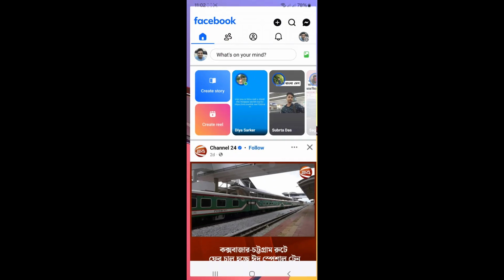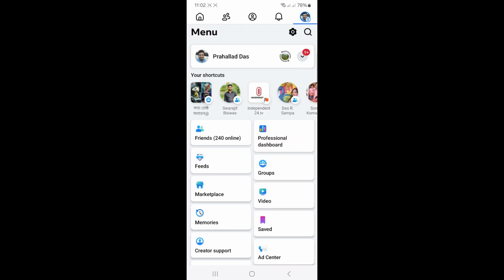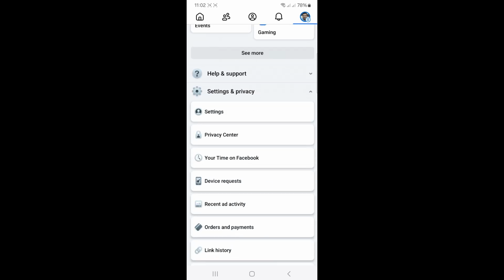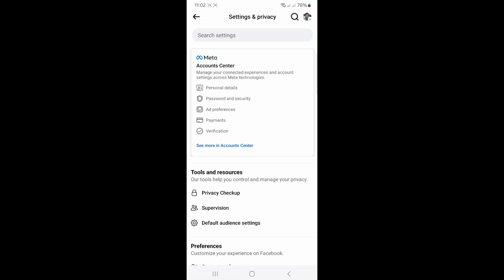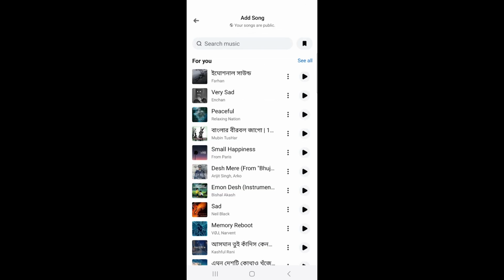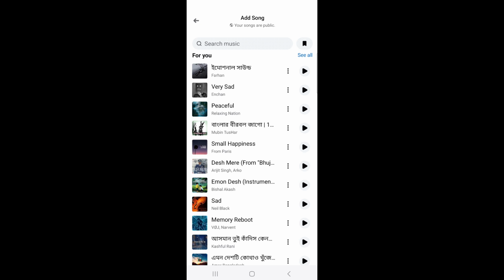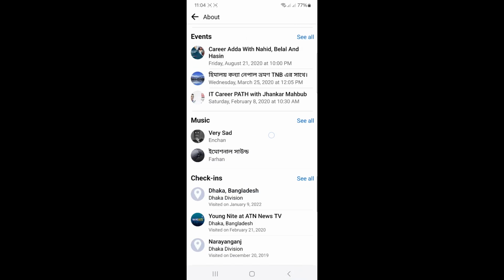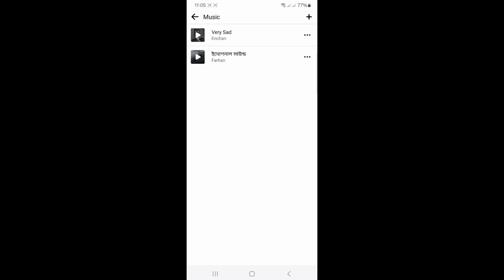How To Add Music On Facebook Profile - Full Guide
Learn how to add music to your Facebook profile with this quick and easy tutorial! Personalize your profile by showcasing your favorite songs. Follow the step-by-step guide and make your profile stand out.